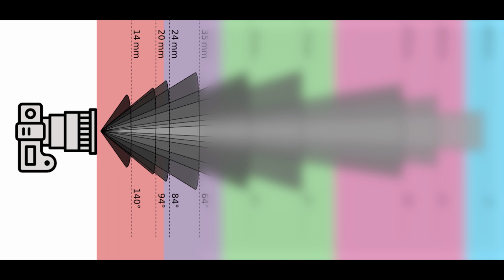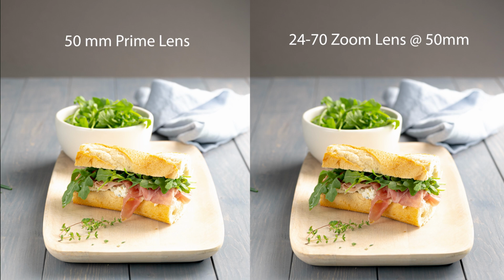How To CHOOSE The Right LENS for FOOD Photography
In this video we dive into camera lenses, specifically focal lengths and how each focal length will affect your food photography images.  We cover wide angle lenses, mid range prime lenses, telephoto lenses, zoom lenses and macro lenses, with examples of each.  In addition, we'll talk about crop factor, what it is and how to find out if it affects your camera setup.  Knowing how to choose a lens for your specific situation will help you achieve better food photos overall. If you're looking to get into food photography and trying to decide on what lens to buy, or your trying to decide what lens to invest in next to grow your photography, this video should be able to answer some of the questions you will have.

Tips and tricks for food photography. Join us as we discuss food photography, lighting techniques, food styling, composition, editing, gear, props and so much more.

Equipment for the video:
Cameras:
Nikon Z6
Nikon Z50
Osmo Pocket 2

Lenses
Nikon Z 20mm f/1.8 S Lens
Nikon Z 50mm f/1.8 S Lens
Nikon Z 24-70mm f/4 Lens
Nikon Z MC 105mm f/2.8 VR S

Audio:
Rode Wireless Go
Rode VideoMicro
Sennheiser MKE 600
XLR Audio Cable

Equipment
Flashpoint C Stand
Peak Design Travel Tripod
edelkrone FlexTILT Head v3
iFootage Mini Tripod
FeelWorld V2 5.5" Field Monitor
Godox SL-60W Video Light

Software
Adobe Premier Pro, Adobe Lightroom Classic, Adobe Photoshop, Luminar 4, Adobe Audition

Where do I get all my music and sound effects?

Do you like food related T-Shirts?